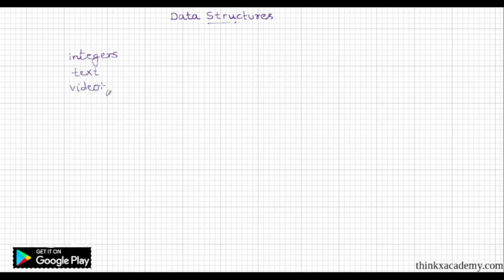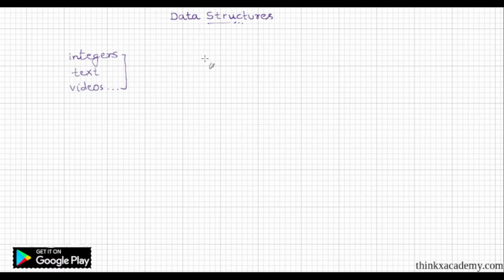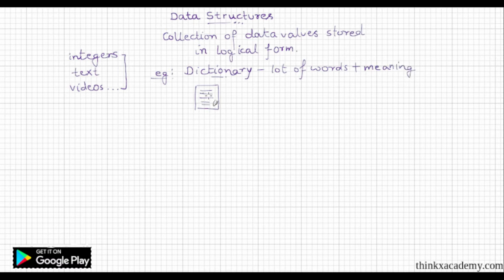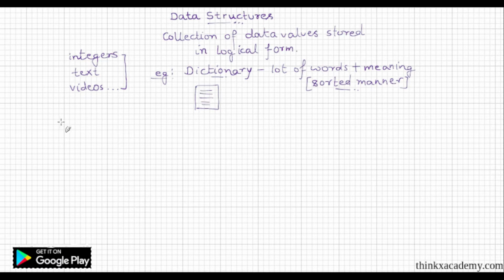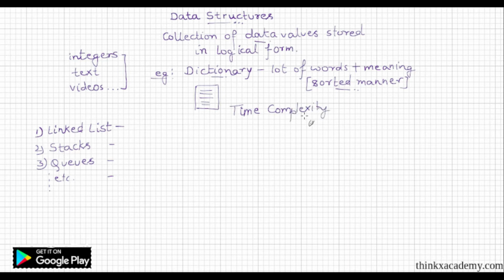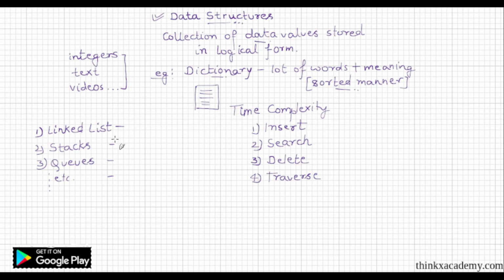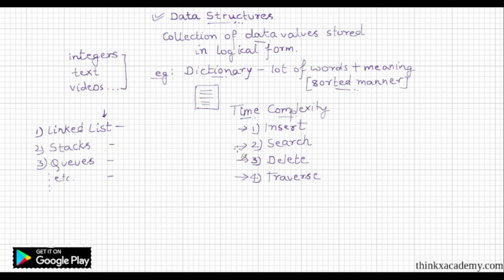Introduction to Data Structures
In this tutorial you will learn the essence of using Data Structures in computer science.In the next video we will start with first data structure Linked List.